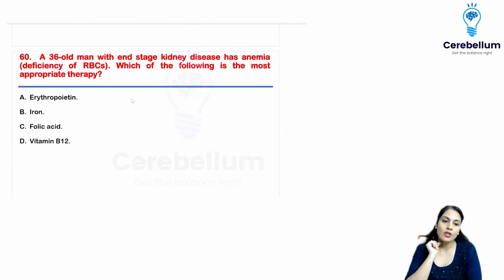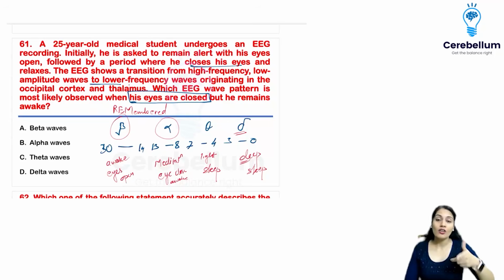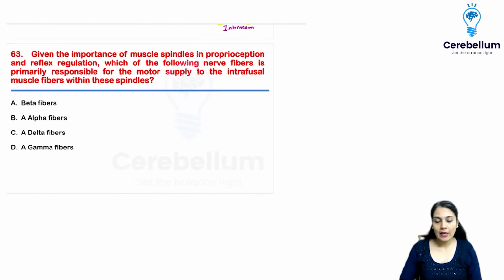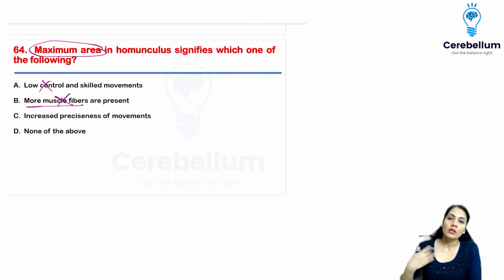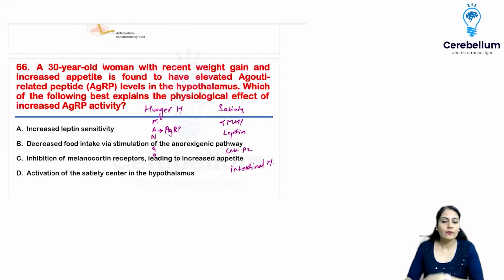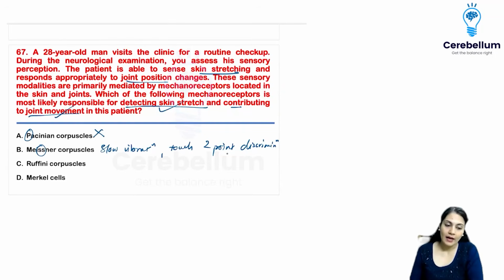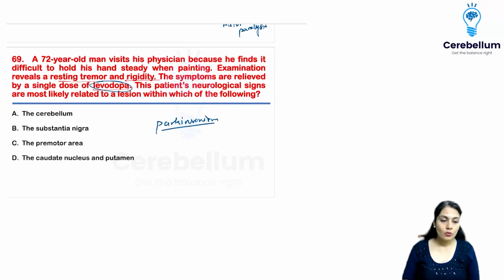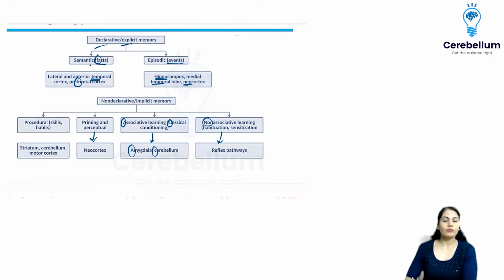Must Know 10 Questions Physiology | INICET/NEET PG | Dr. Pooja Nigade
📌 Perfect for: NEET PG / INI-CET / FMGE last-minute revision.